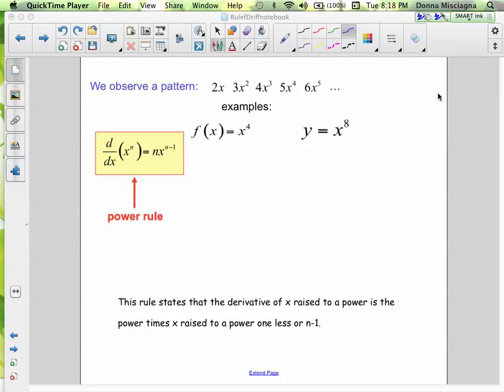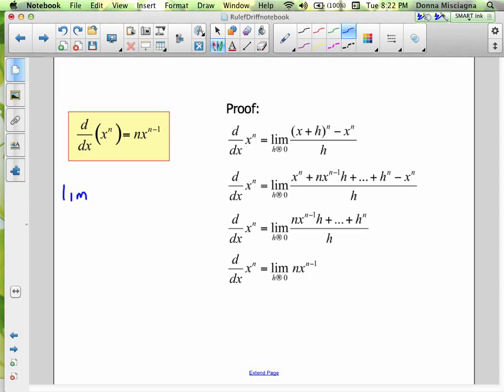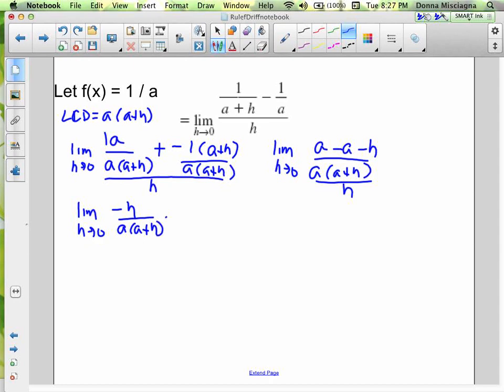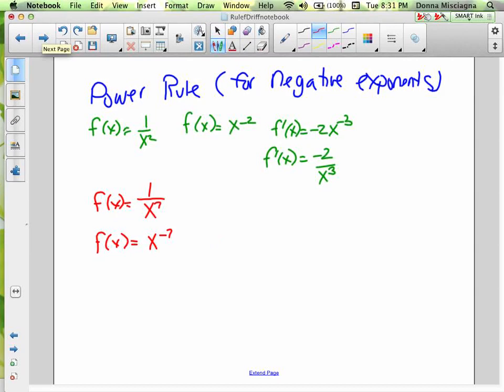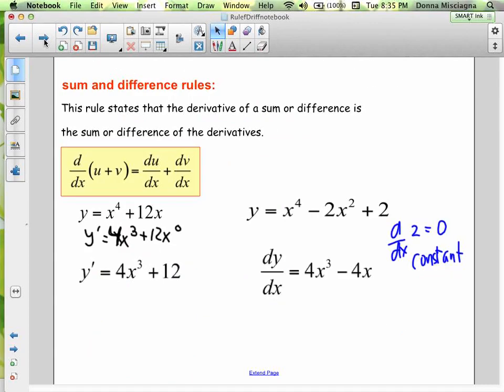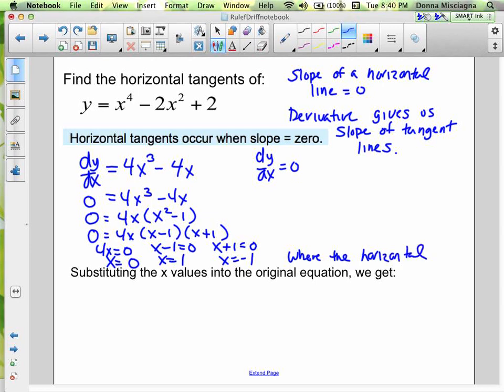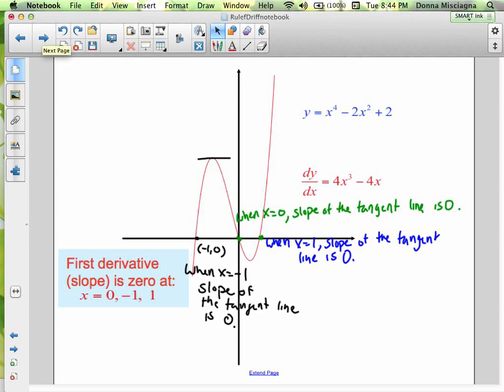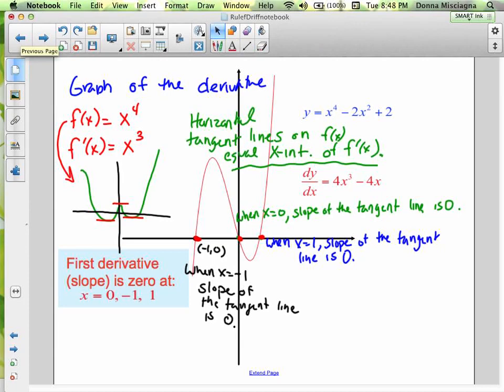Power Rule Part 1 Broadband